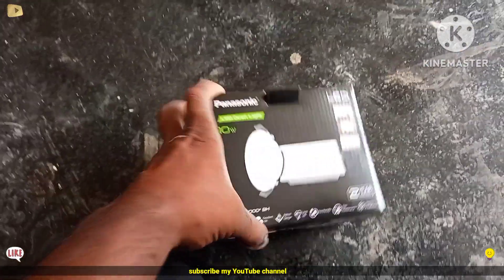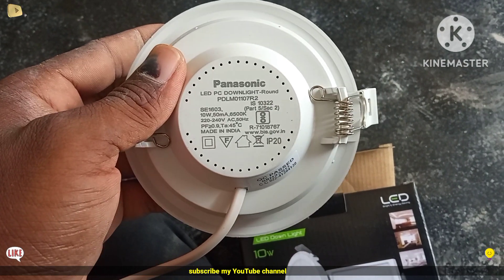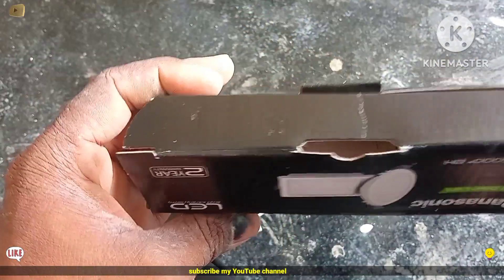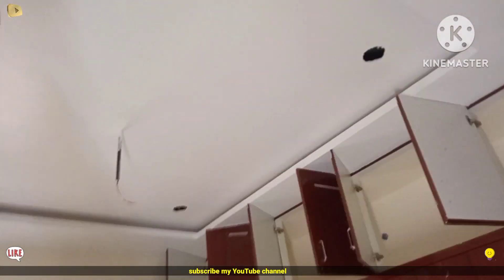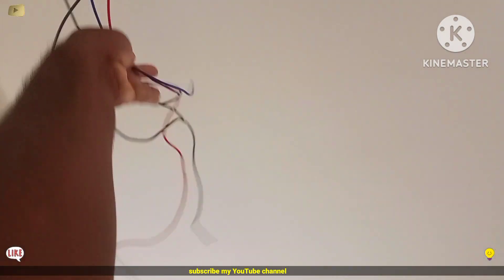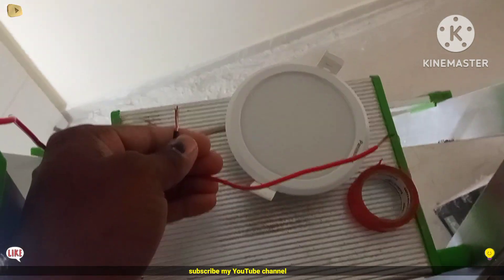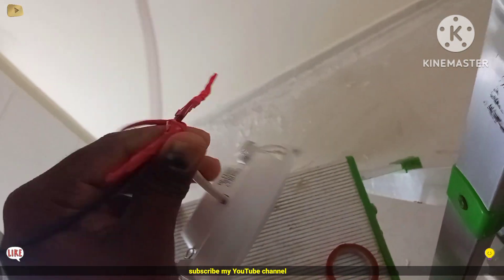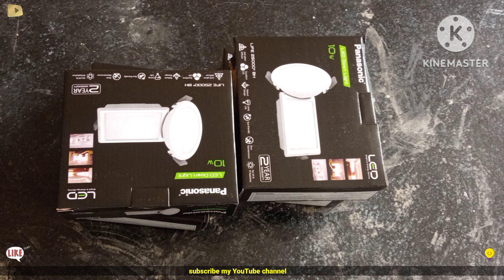Anchor Panasonic 10 Watt Led pop light ||how to installation video in Telugu